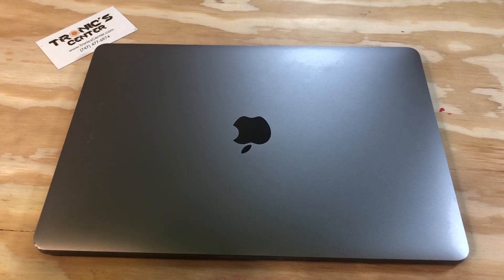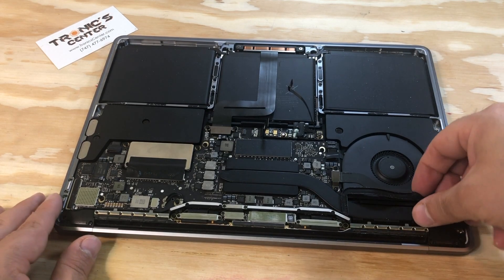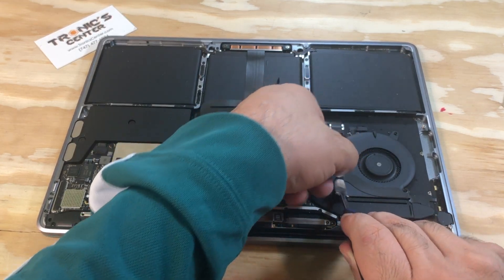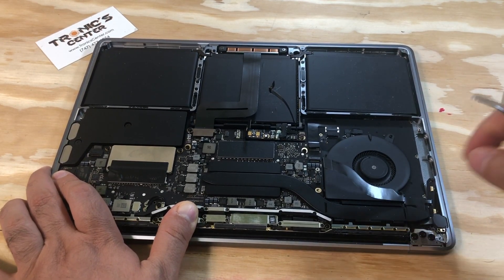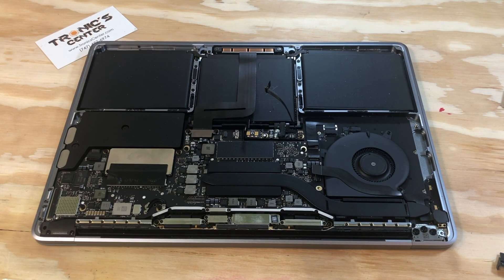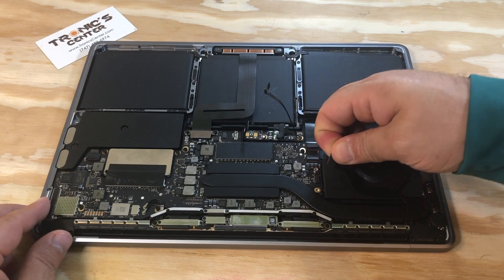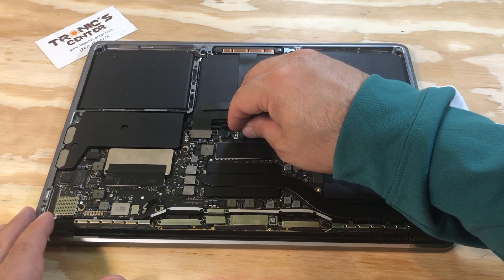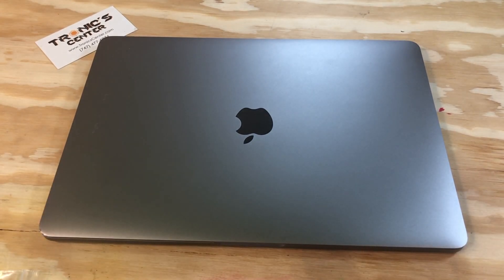Replacing Audio Board Jack 13" MacBook Pro A1708 - MacBook A1708 Audio jack Flex Cable installation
Replacing Audio Board Jack 13" MacBook Pro A1708 - MacBook A1708 Audio jack and Mic Flex Cable installation

Changing Audio Board Jack 13" MacBook Pro A1708 -
MacBook A1708 Audio jack and Mic Flex Cable Replacement
MacBook Pro 13-Inch "Core i5" 2.0 Late 2016 2.0 GHz Core i5 (I5-6360U) Intro. October 27, 2016 Disc. June 5, 2017 Order MLL42LL/A* Model A1708 (EMC 2978) Family Late 2016 13" ID MacBookPro13,1 RAM 8 GB* VRAM 1.5 GB* Storage 256 GB SSD* Optical None*

MacBook Pro 13-Inch "Core i5" 2.0 Late 2016 Specs MacBook Pro 13-Inch "Core i7" 2.4 Late 2016 2.4 GHz Core i7 (I7-6660U) Intro. October 27, 2016 Disc. June 5, 2017 Order BTO/CTO Model A1708 (EMC 2978) Family Late 2016 13" ID MacBookPro13,1 RAM 8 GB* VRAM 1.5 GB* Storage 256 GB SSD* Optical None*

MacBook Pro 13-Inch "Core i7" 2.4 Late 2016 Specs MacBook Pro 13-Inch "Core i5" 2.3 Mid-2017 2.3 GHz Core i5 (I5-7360U) Intro. June 5, 2017 Disc. July 9, 2019 Order MPXQ2LL/A* Model A1708 (EMC 3164) Family Mid-2017 13" ID MacBookPro14,1 RAM 8 GB* VRAM None Storage 128, 256 GB SSD* Optical None*

MacBook Pro 13-Inch "Core i5" 2.3 Mid-2017 Specs MacBook Pro 13-Inch "Core i7" 2.5 Mid-2017 2.5 GHz Core i7 (I7-7660U) Intro. June 5, 2017 Disc. July 9, 2019 Order BTO/CTO Model A1708 (EMC 3164) Family Mid-2017 13" ID MacBookPro14,1 RAM 8 GB* VRAM None Storage 128, 256 GB SSD* Optical None*

Tronicscenter
Tronics Center